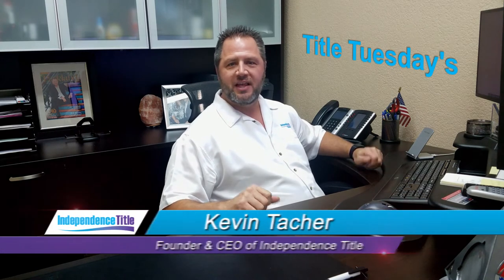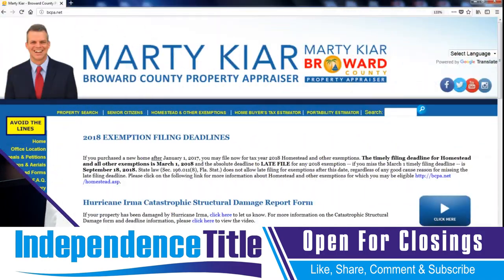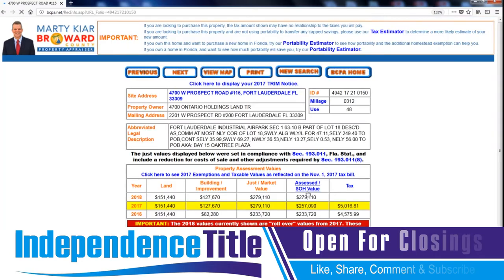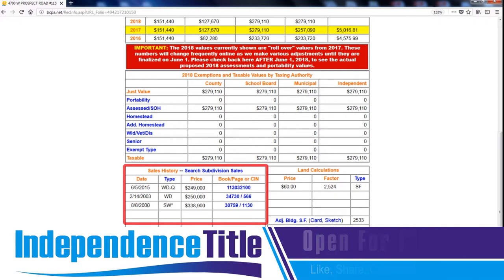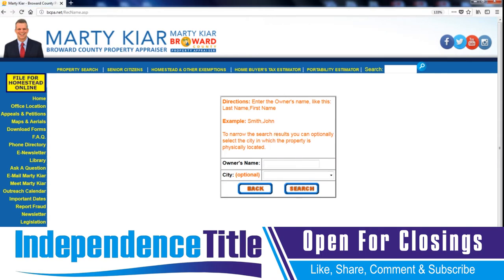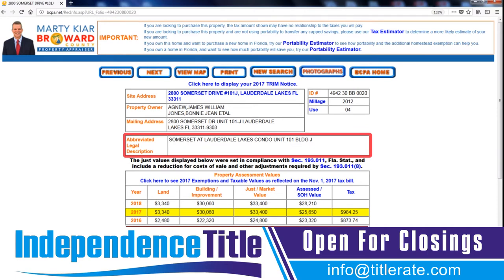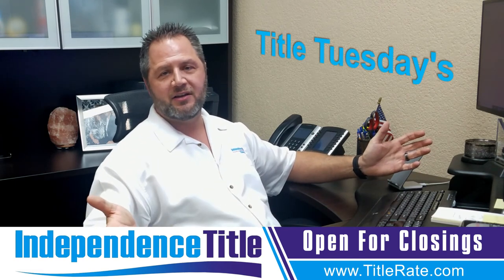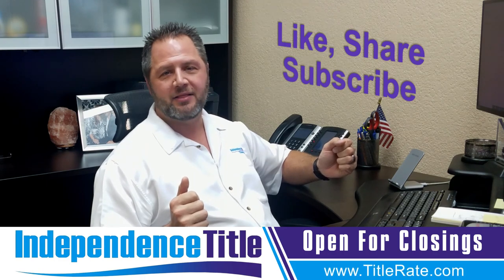Episode 71: How To Navigate The Legal Description on Florida Real Estate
How To Navigate The Legal Description on Florida Real Estate